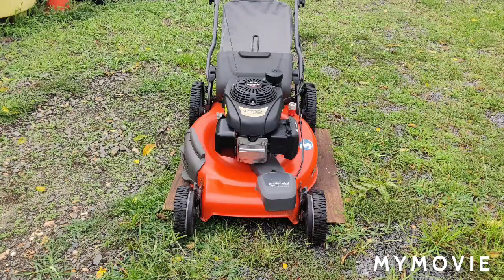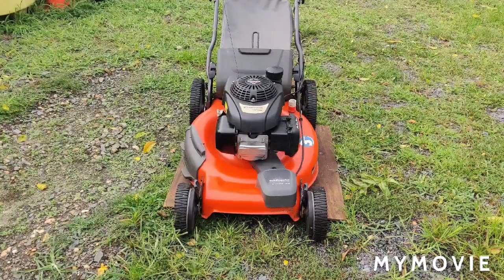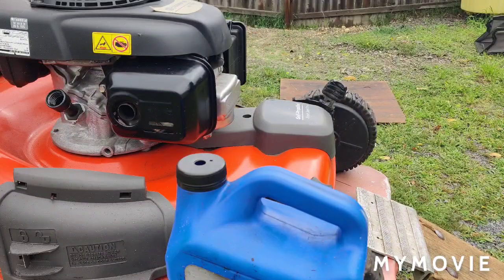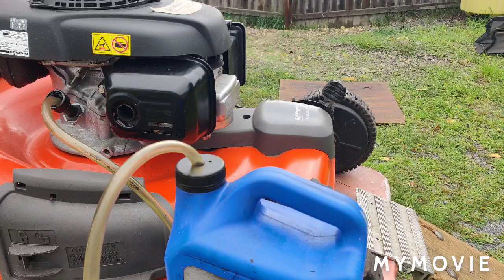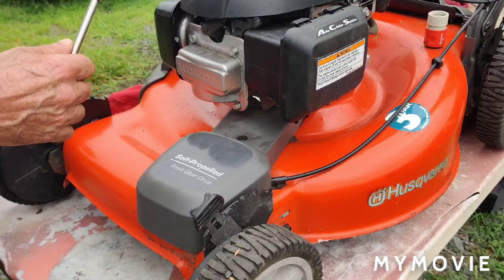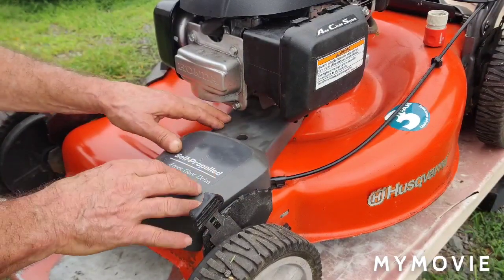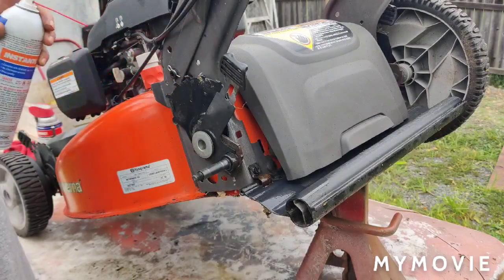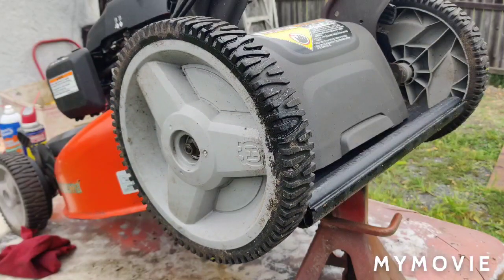Husqvarna Mower. Part 3.Oil change, Service height adjusters & more.